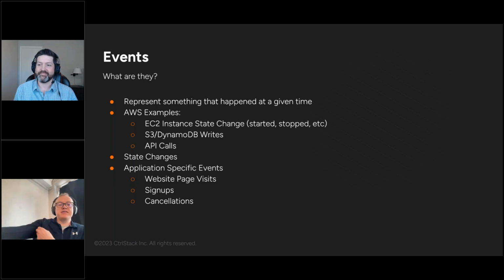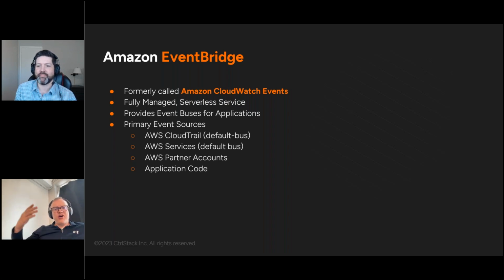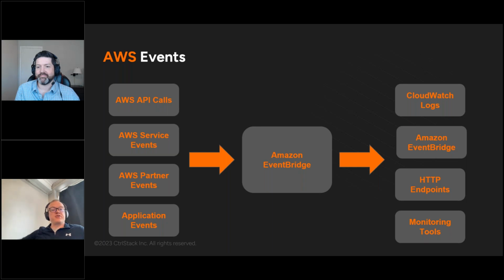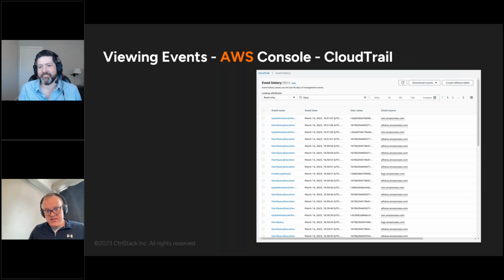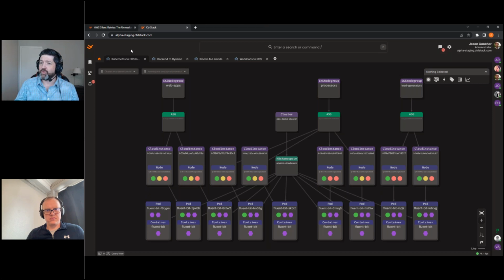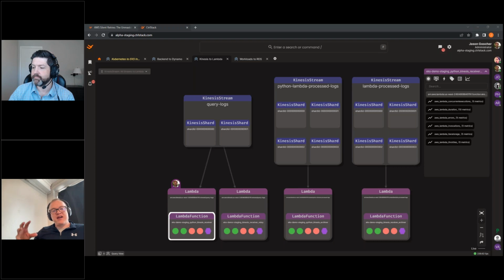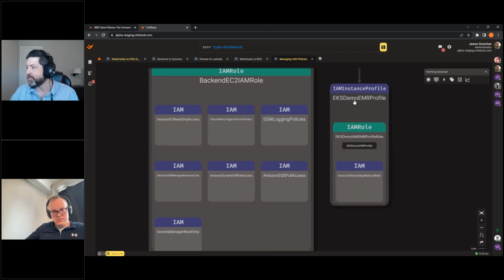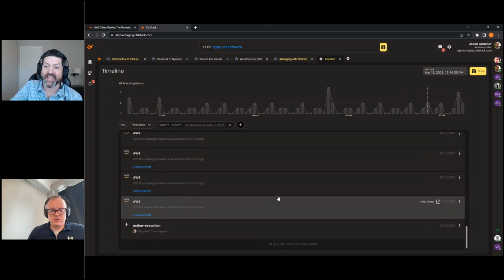Change Intelligence 101: Connect AWS Events with Metrics